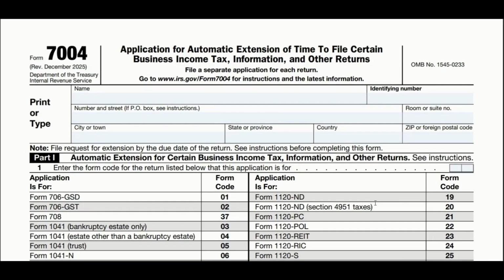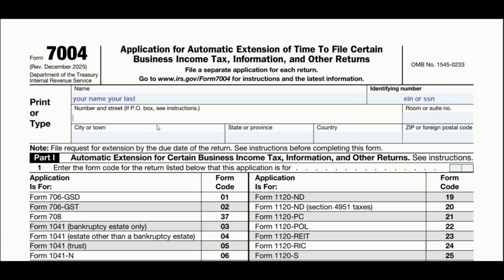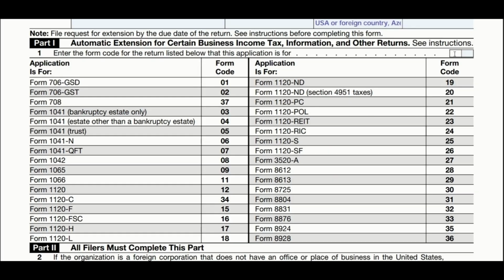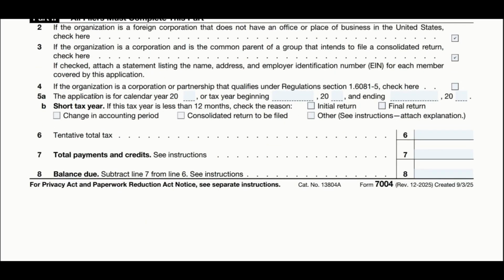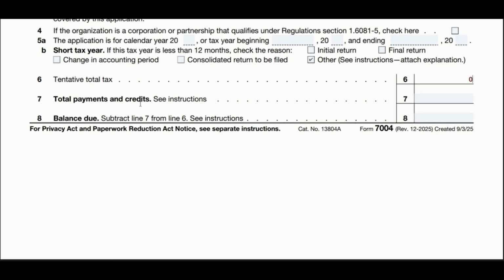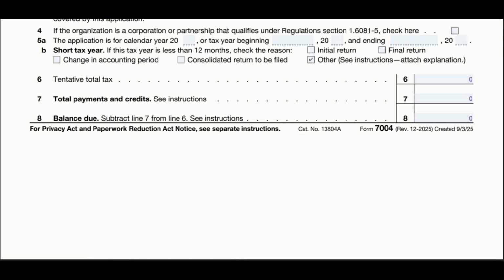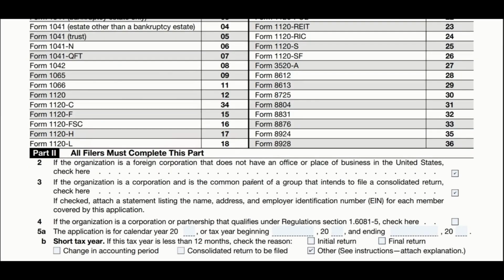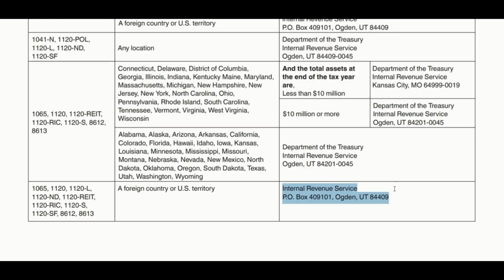Form 7004 Explained 2026 | How to File IRS Extension (1120, 1065, LLC & S Corp)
Learn how to file IRS Form 7004 step-by-step and get an automatic extension for your business tax return.

In this video, I explain:

Who needs to file Form 7004 (LLC, S Corp, C Corp, Partnerships)
How to fill out Form 7004 correctly
Deadlines for 2026
Common mistakes to avoid
How to file Form 7004 online fast

📅 Important: You should file Form 7004 before April 15 to avoid penalties and get your extension on time.

This guide is perfect for:
✔ Foreign-owned LLCs
✔ Single-member LLCs
✔ Small business owners
✔ Beginners filing taxes

⚠️ Important: Form 7004 gives you more time to file, NOT more time to pay taxes owed.

📩 Need help with your tax forms (5472, 1120, 7004)?
I offer document review and guidance based on your situation.